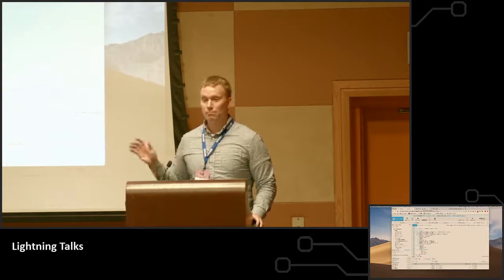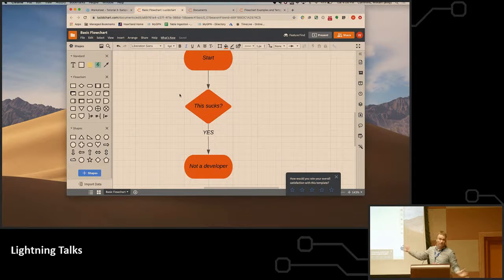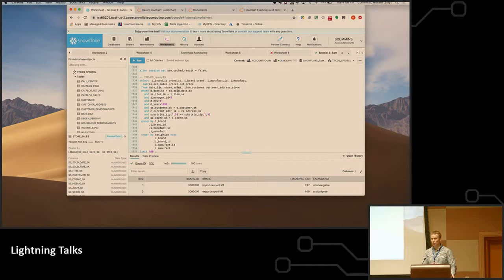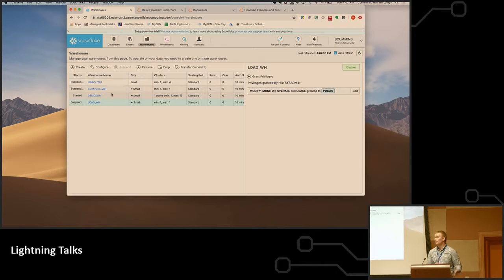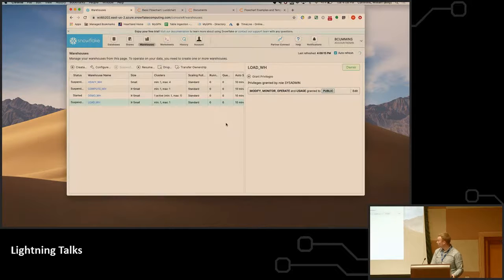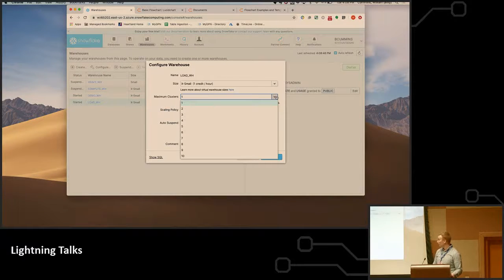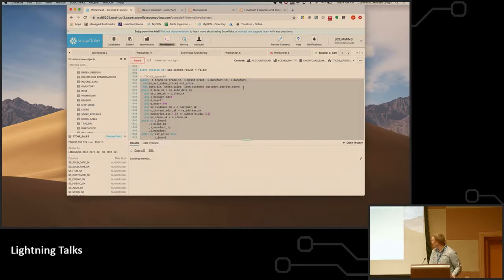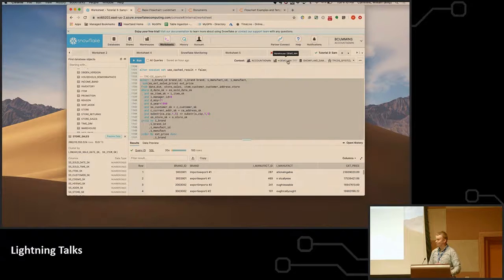Implementing Snowflake - Billy Cummins: ThunderPlains 2019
Billy Cummins talks about implementing Snowflake and gives a demo.